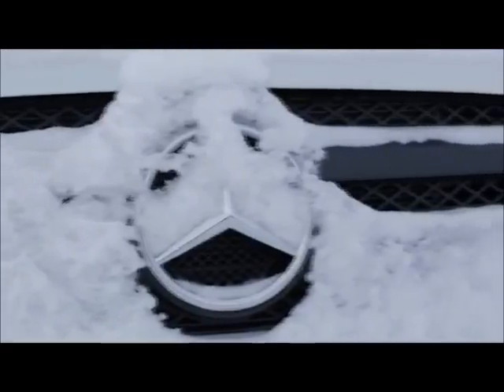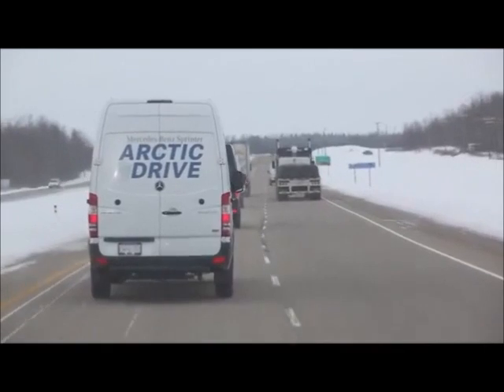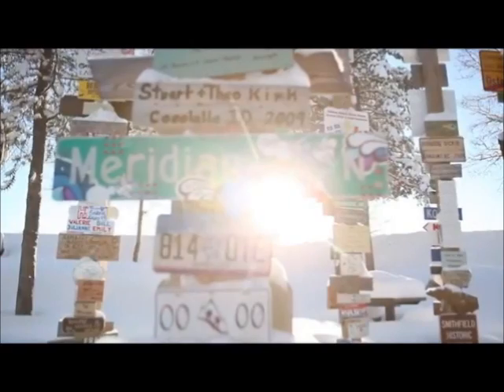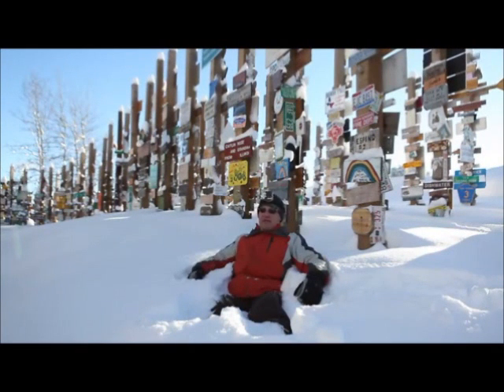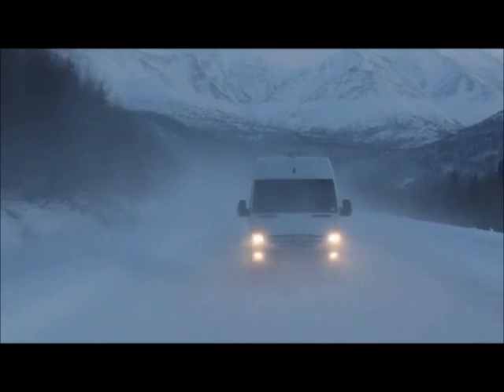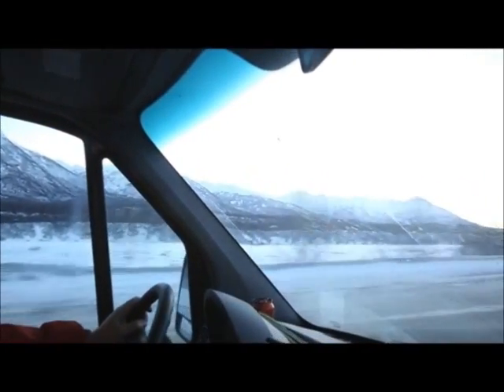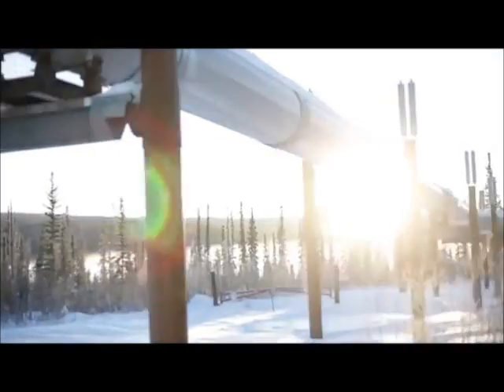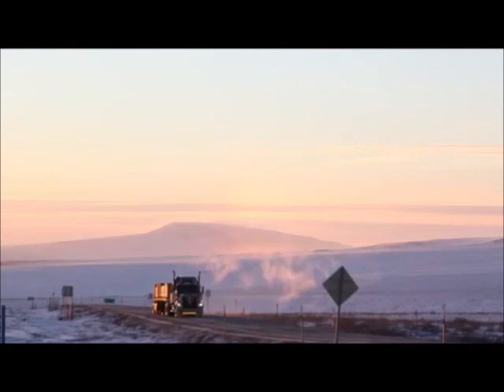Sprinter Arctic Drive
A convoy of Mercedes-Benz Sprinters set out from Edmonton Alberta in Early 2013 on an unforgettable voyage to the Arctic Circle. Watch the adventure!